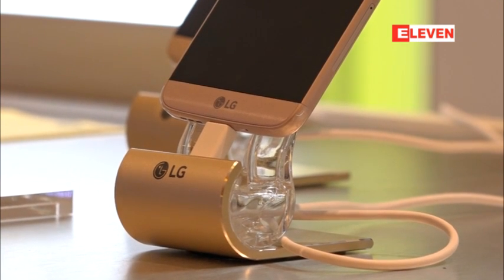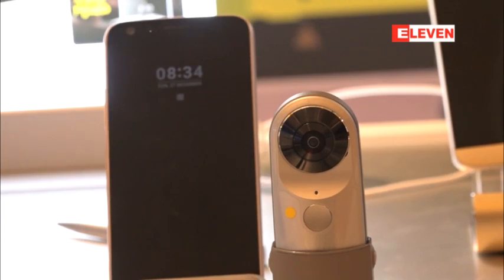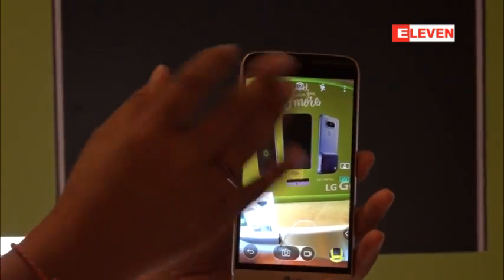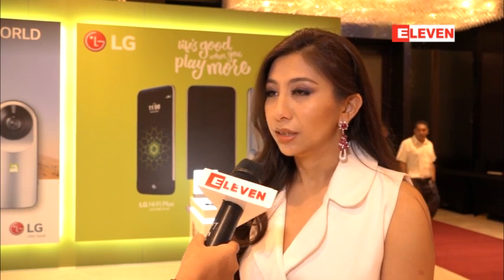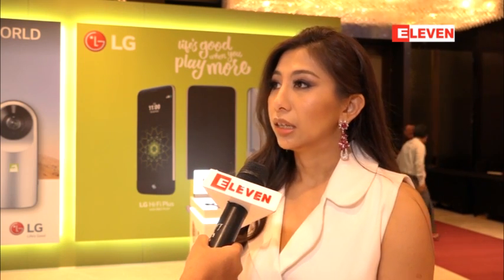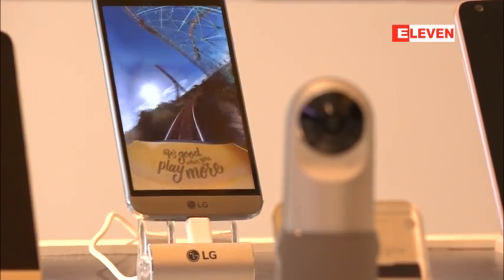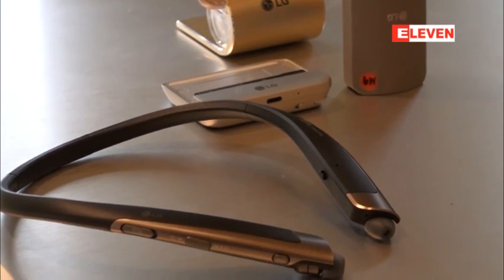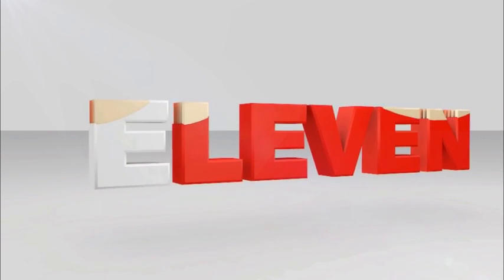ဖုန္းေအာက္ေျခမွာ ဘထၳရီထားရွိတဲ့စနစ္၊ ရုပ္ရွင္ကားၾကီးေတြမွာ ထြက္ရွိတဲ့ အသံစနစ္ေတြ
ဖုန္းေအာက္ေျခမွာ ဘထၳရီထားရွိတဲ့စနစ္၊ ရုပ္ရွင္ကားၾကီးေတြမွာ ထြက္ရွိတဲ့ အသံစနစ္ေတြ ပါ၀င္တဲ့  LG G5  မိုဘိုင္းဖုန္းသစ္
LG ကုမၸဏီကေန မၾကာမီေစ်းကြက္အတြင္းျဖန္႔ခ်ိေတာ့မယ္ G5 မိုဘိုင္းဖုန္းသစ္မွာ  ဖုန္းကိုယ္ထည္တစ္ခုလံုးကို သတၱဳကိုယ္ထည္အသံုးျပဳထားသလို  ဘထၳရီကို အလြယ္တကူလဲလွယ္ႏိုင္ေအာင္ ဖုန္းေအာက္ေျခမွာ ဘတၳရီ ကုိ ဆြဲထုတ္လို႔ရတဲ့စနစ္ေတြ ပါ၀င္တယ္လို႔ ေမလ ၁၈ ရက္ေန႔က LG G5  မိုဘိုင္းဖုန္းသစ္မိတ္ဆက္ပြဲက သိရ ပါတယ္။
 ဘတၱရီရဲ႕ခံႏိုင္အားမွာ 2800 mAH (မီလီအက္ပီယာအာ၀ါ) Removable Battery ျဖစ္ပါတယ္။  အသံပိုင္း စနစ္ကိုလည္း ရုပ္ရွင္ကားၾကီးေတြမွာ ထြက္ရွိတဲ့ အသံစနစ္ျဖစ္တဲ့ Dolby Digital Plus 7.2 Channel ကို အသံုးျပဳထားတာျဖစ္ပါတယ္။